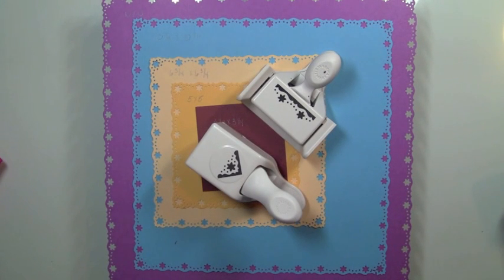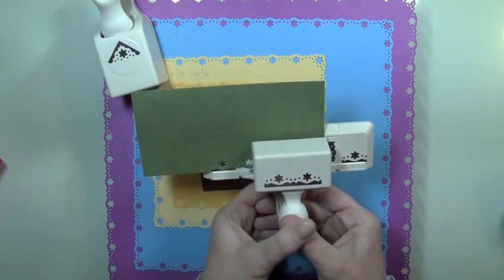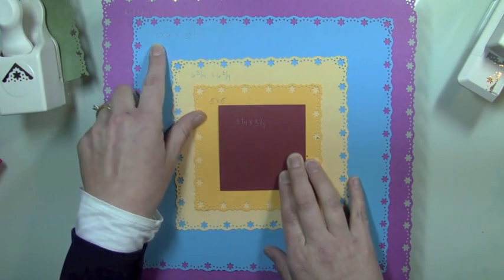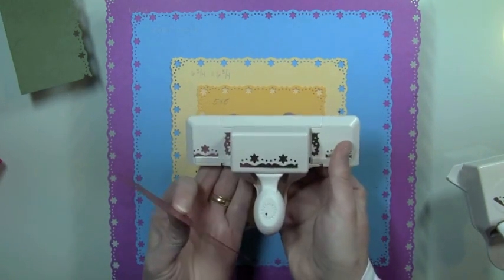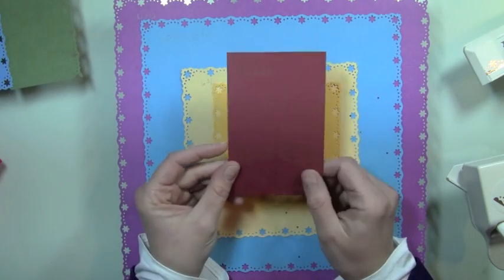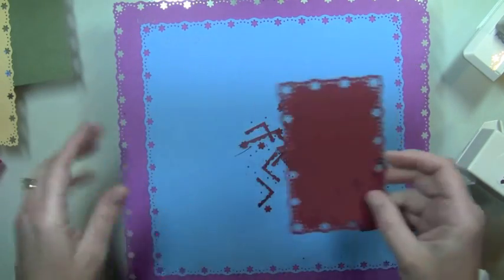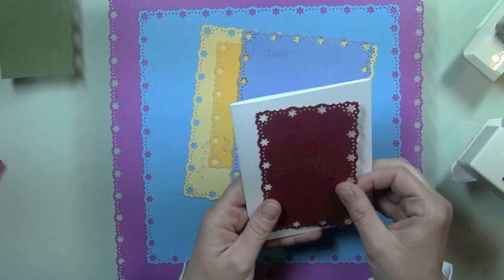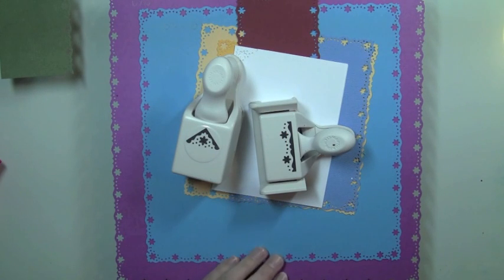Punch around the page